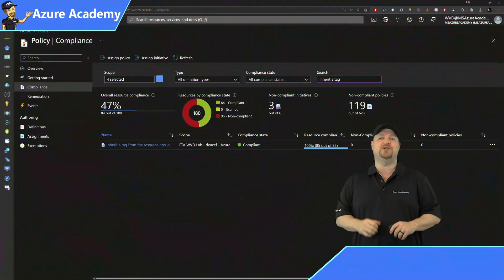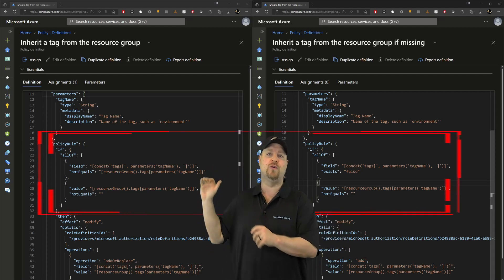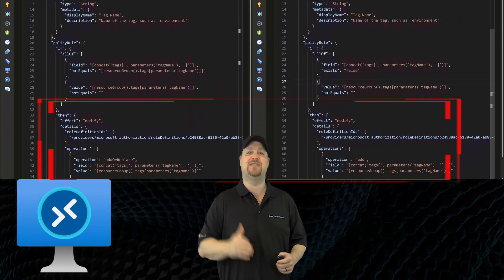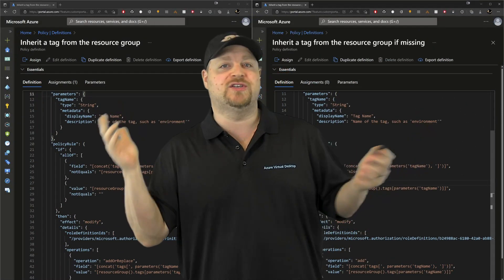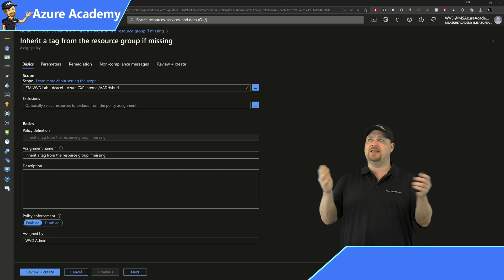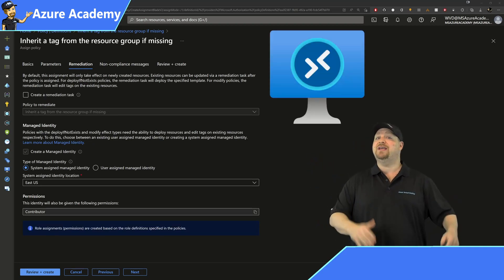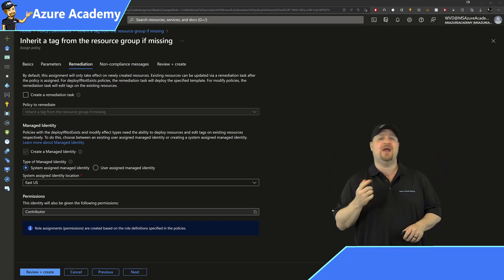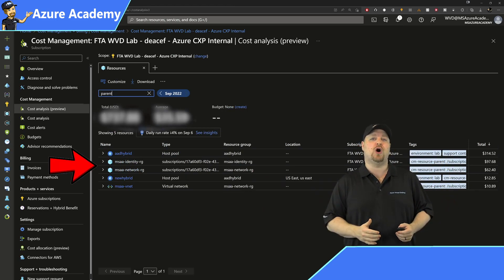If Only I Knew THIS About Azure 5 Years Ago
So Many Azure Admins DO NOT use Azure Policy.  Policy helps you design and control your Azure environment though Automation, Which is THE KEY to working Smarter Not Harder.  So Let's use Azure Policy Inherit A Tag to make Resource Parting Easier for Cloud Cost Management

0:00 If Only I Knew THIS About Azure Policy 5 Years Ago
0:26 Azure Policy Inherit A Tag
2:26 Assign Tag Policy
4:18 Check Policy Compliance
4:43 Wrap UP